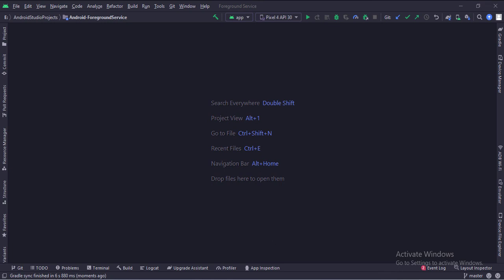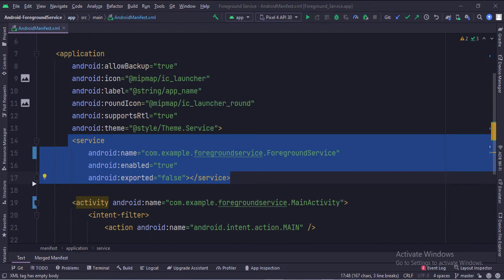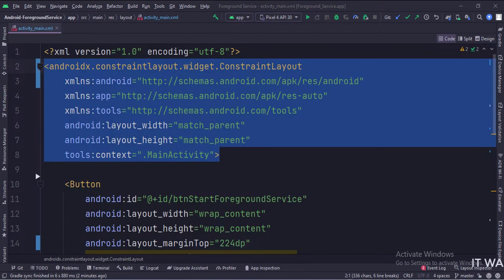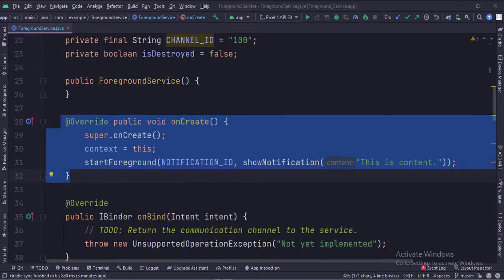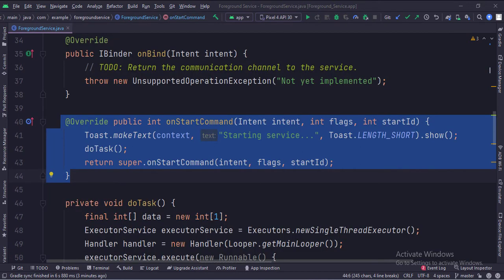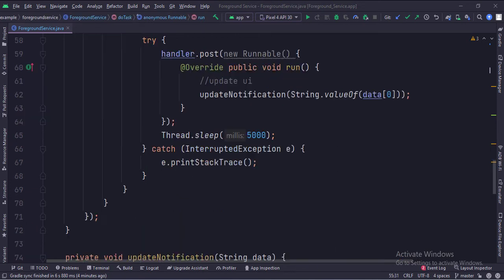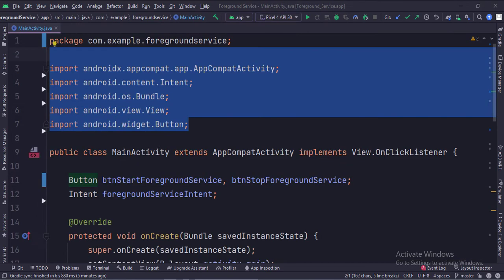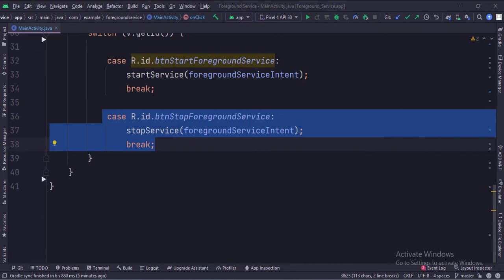ANDROID - FOREGROUND SERVICE TUTORIAL IN JAVA